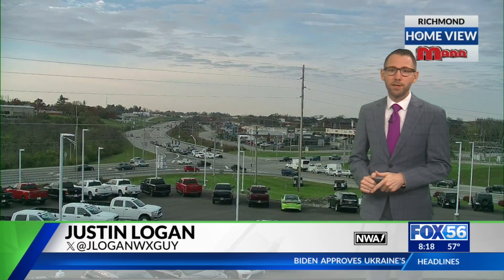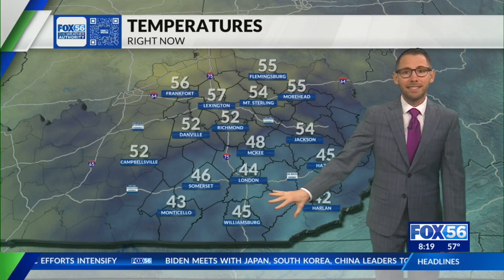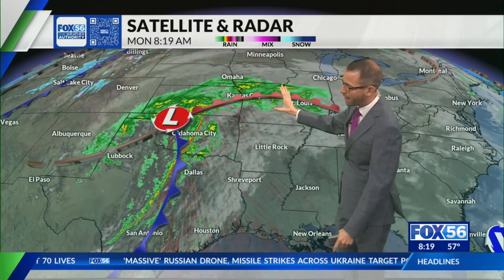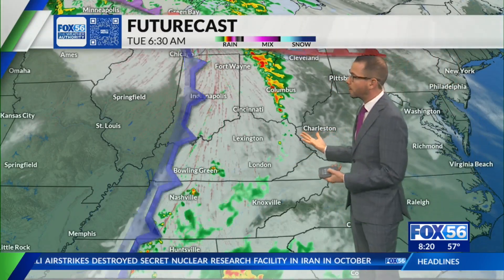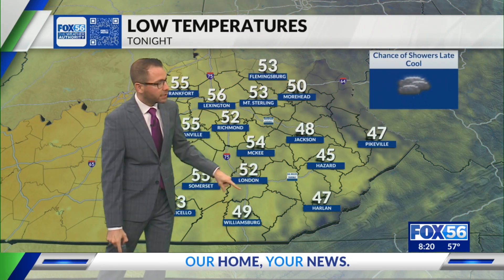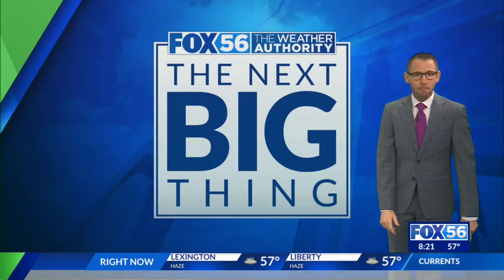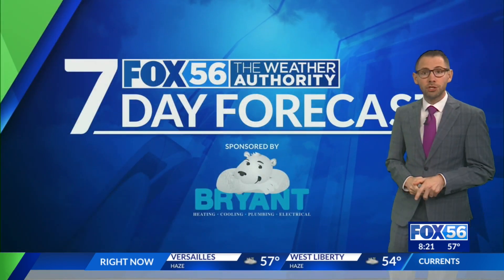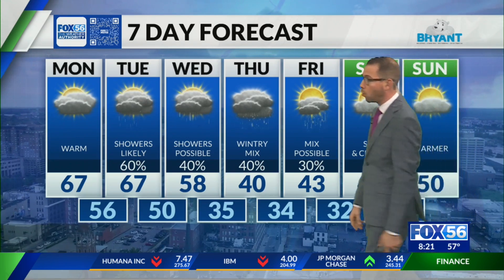Morning weather forecast: 11/18/2024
A warm start to the week could end with some of the white powder falling from the sky.